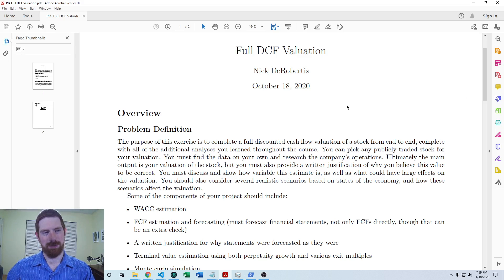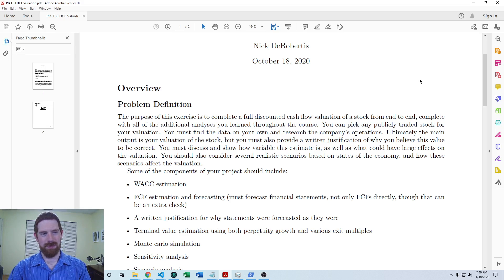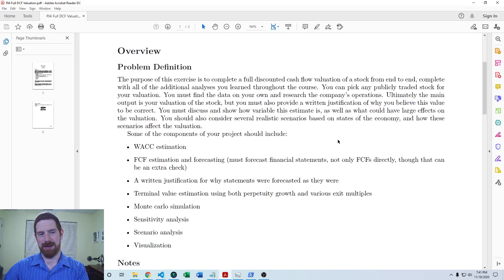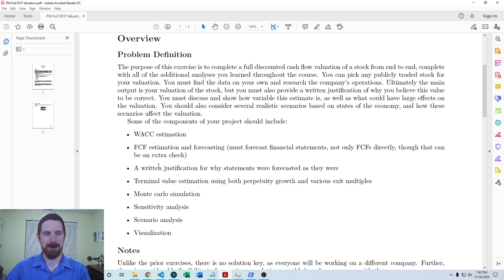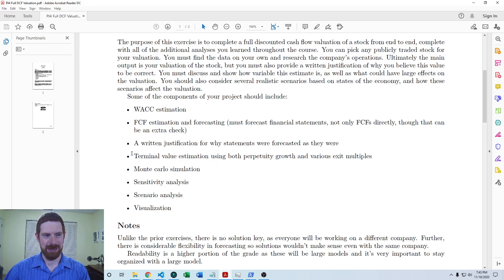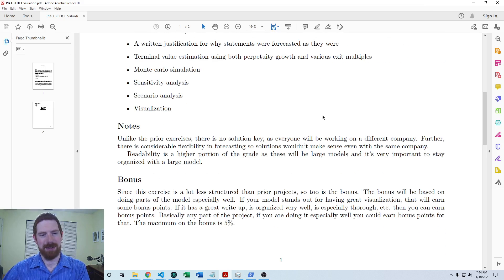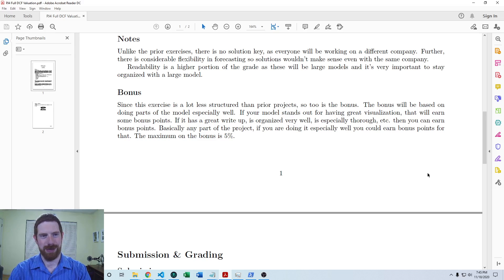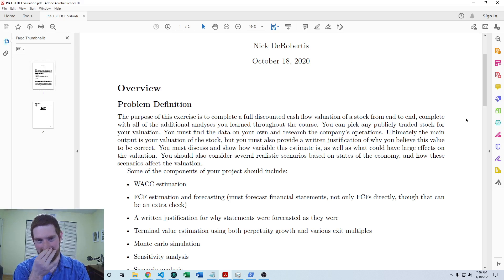Project 4 - Full DCF Valuation - Projects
Project 4 - Full DCF Valuation

- The focus of this project is to complete the full Discounted Cash Flow (DCF) valuation of a stock
- The other main focus of the project is to transition you into modeling in the real world where you won't have the template and answers provided
- This is an open-ended project, you get to choose the company you want to value and you can feel free to use Python, Excel, or a combination
- Be sure to complete all the extensions to the model including sensitivity analysis, scenario analysis, Monte Carlo simulation, and visualization or you will lose substantial points
- Your analysis of the company is important to set the assumptions for the forecasts. You need to research the company and its plans for the future and incorporate your findings into the forecasts
- You also need to analyze the results from the model and the extensions, and produce a report of your research and findings from the model
- The bonus is similarly unstructured, do a great job in any area(s) of the model to be eligible for the bonus